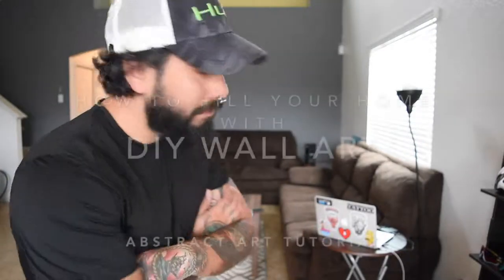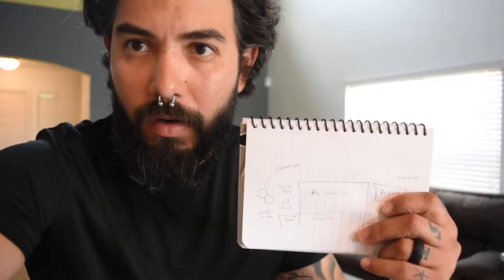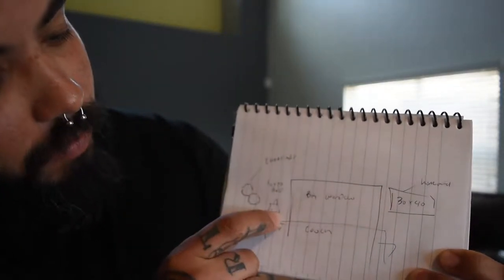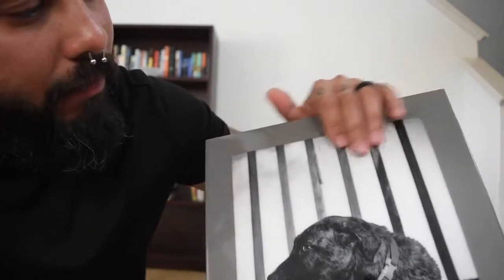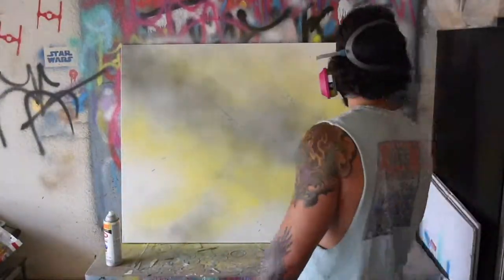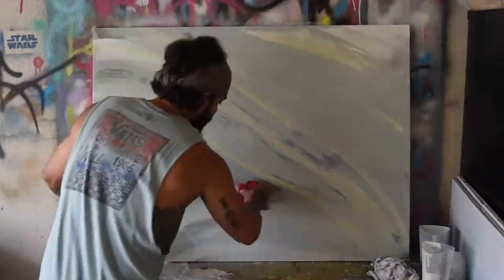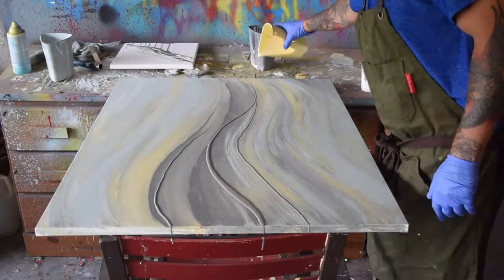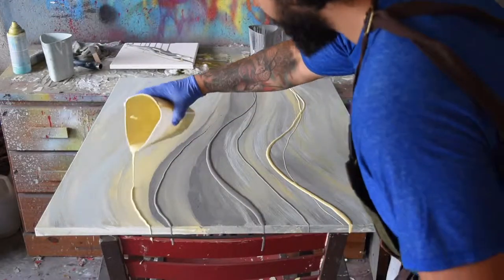How to Fill Your Home with DIY Wall ART!! // Minimal Abstract Art tutorial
Yo guys! I've grown tired of my desolate, bland interior walls, so Ive decided to create my own wall art. This is the first video in a series and will highlight the planning, composition and creation of simple , minimal yet bold abstract art . Future instalments in this DIY series will explore pyrography, nature and landscape painting as well as custom DIY photographyl. Don't forget to check out my wide range of general art and DIY projects.